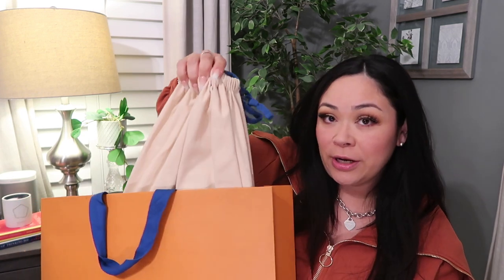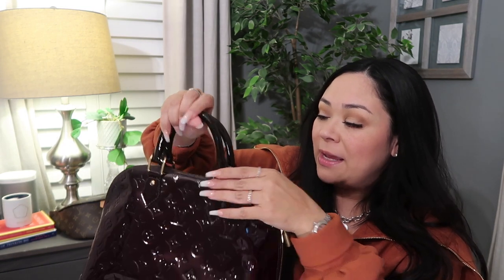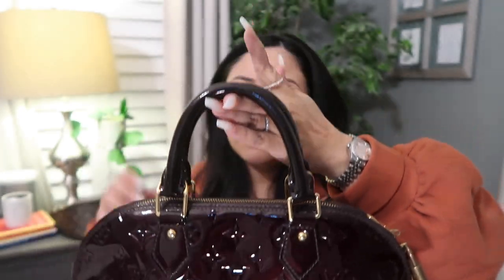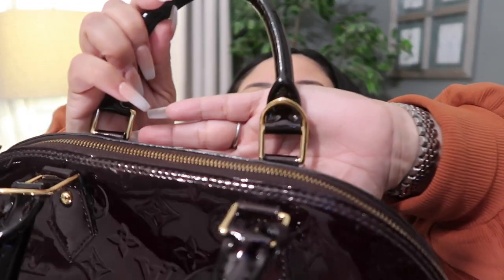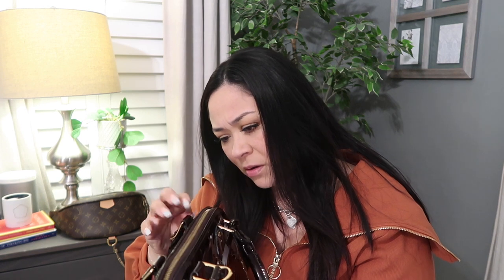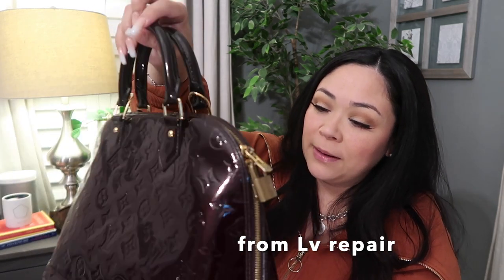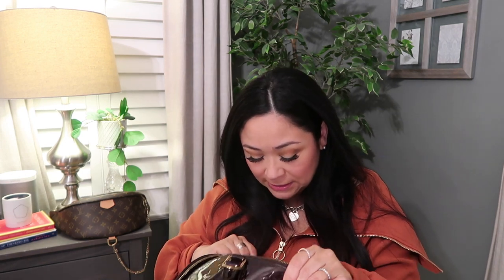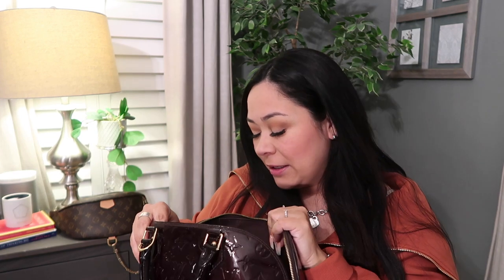LOUIS VUITTON REPAIR UPDATE | COST, ISSUES, AND HOW LONG DID IT TAKE?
Hey guys, today's video is a repair update on my Louis Vuitton Alma PM. I will be telling you how much I paid and how long it took to be completed.

Xoxo,
        Jess